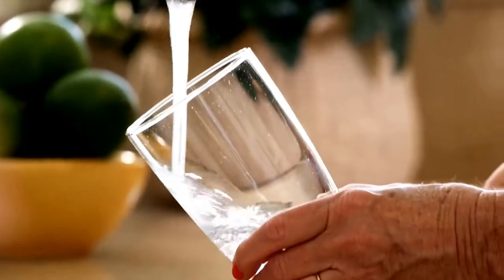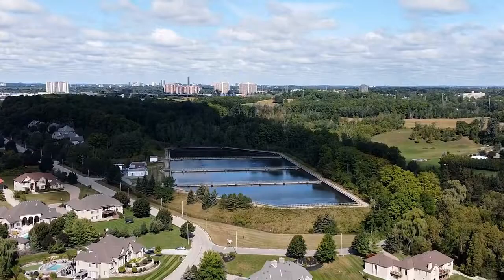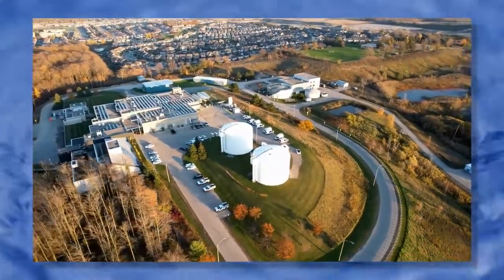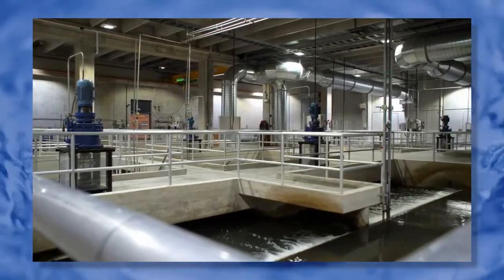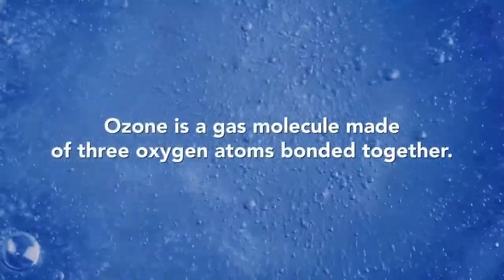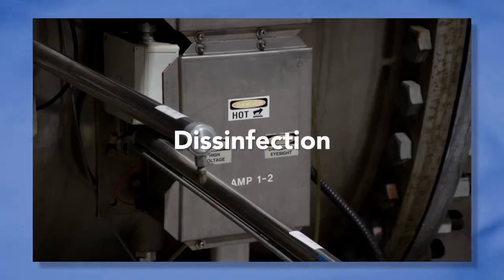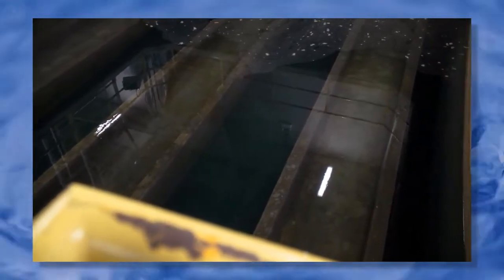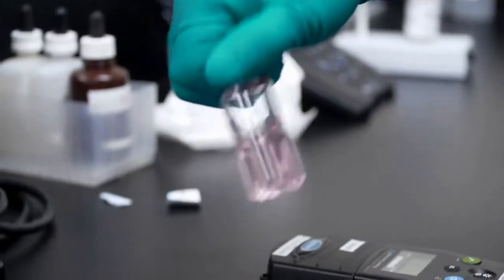Treating surface water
Find out what it takes to treat surface water for drinking. Includes a tour of the Region of Waterloo Mannheim Water Treatment Plant.